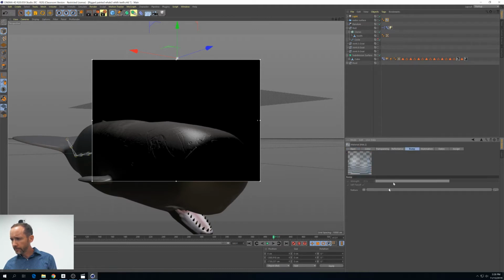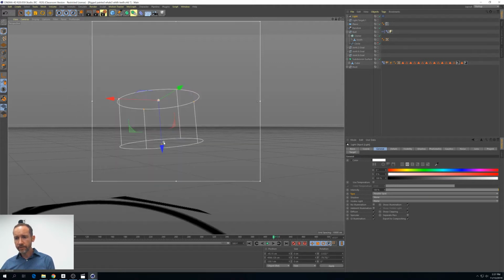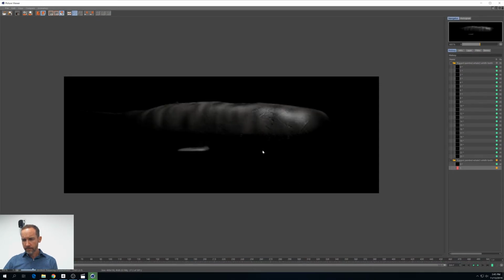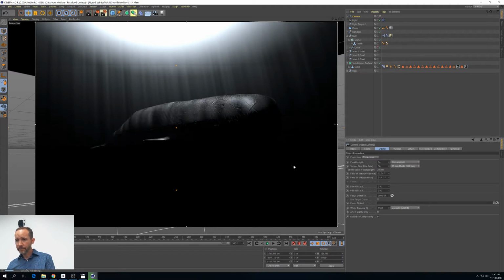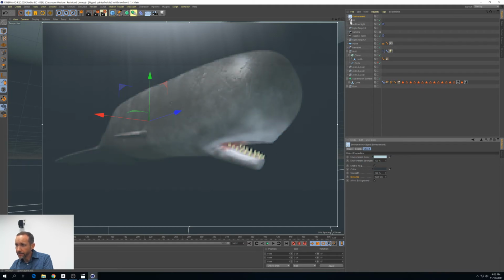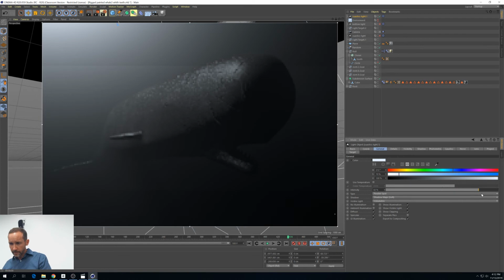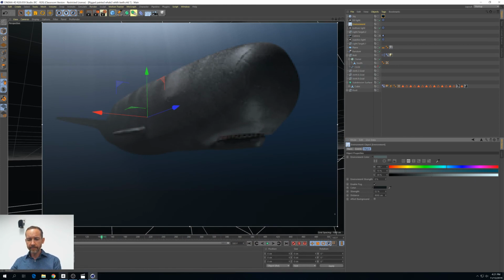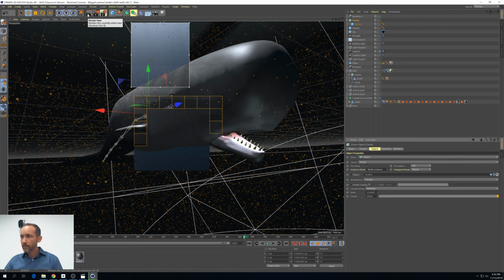ART 185: Shark/Whale rendering in C4D